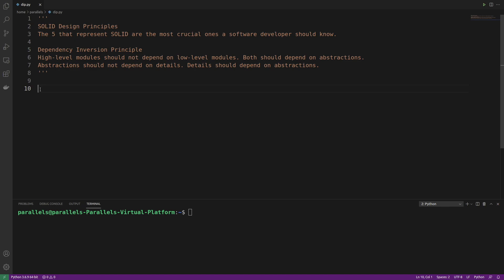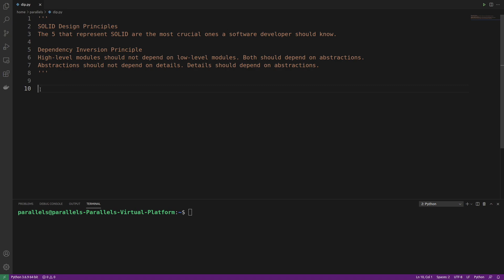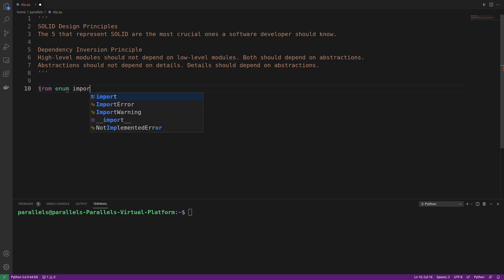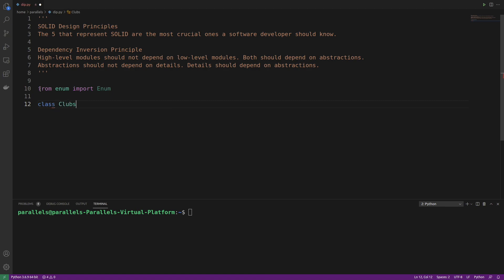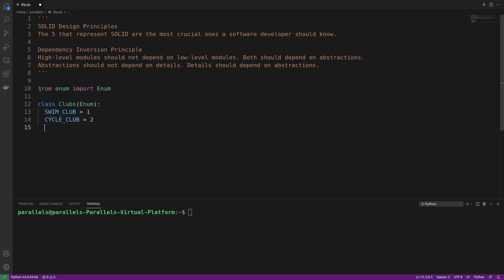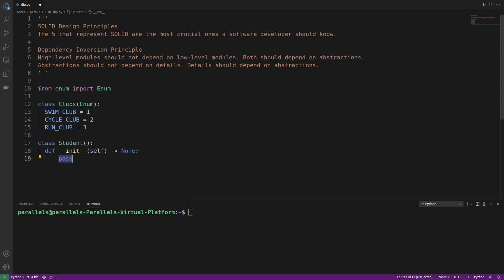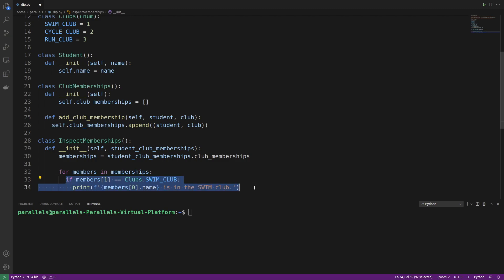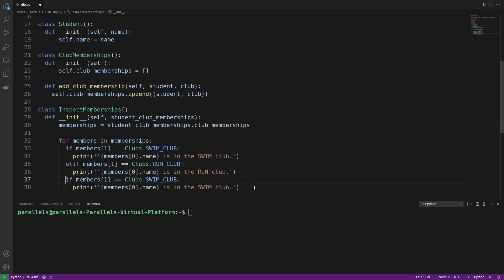SOLID Design in Python - Dependency Inversion Principle #5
This tutorial series focuses on showing how to implement the SOLID Design Principles with Python3.